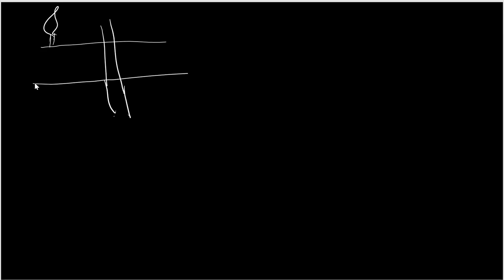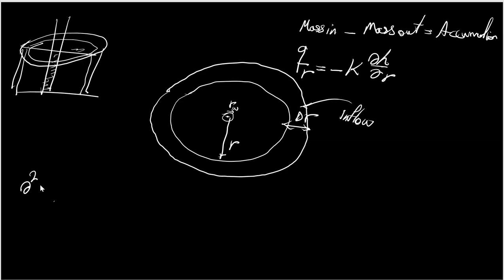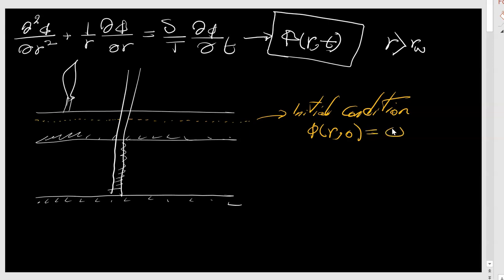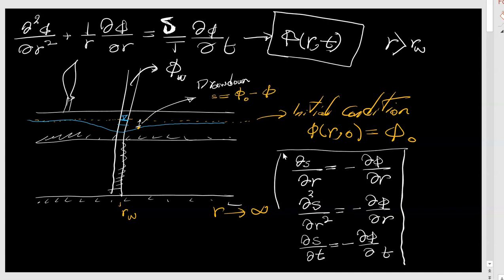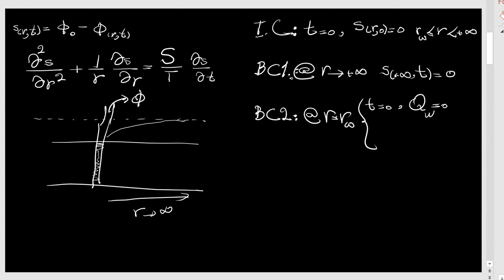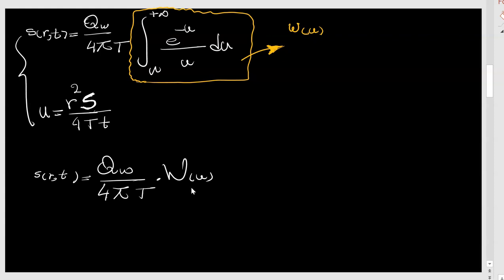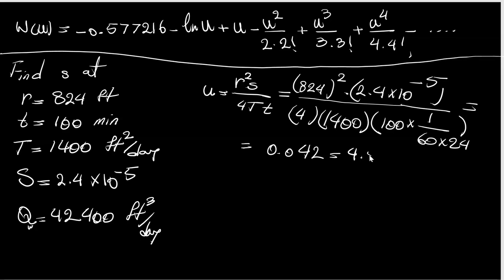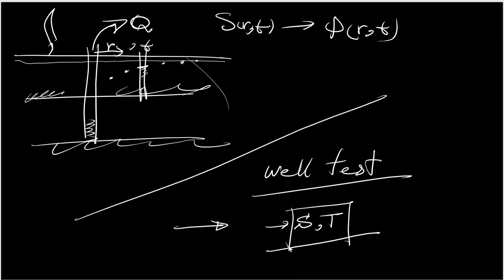4. Brief discussion of radial flow and well_function